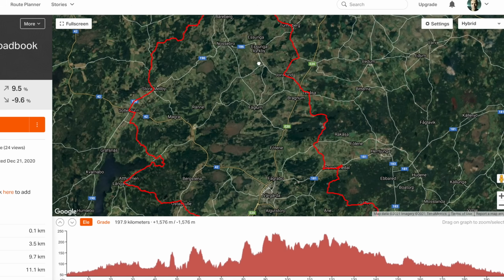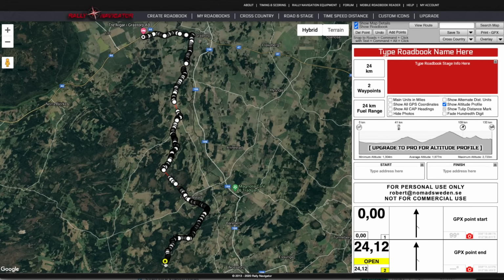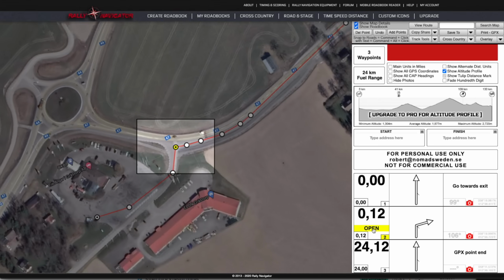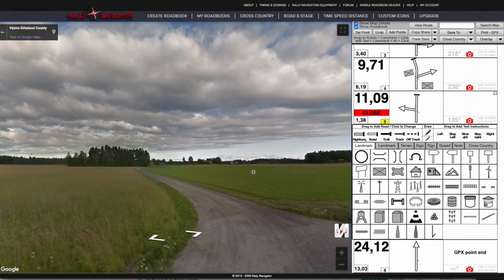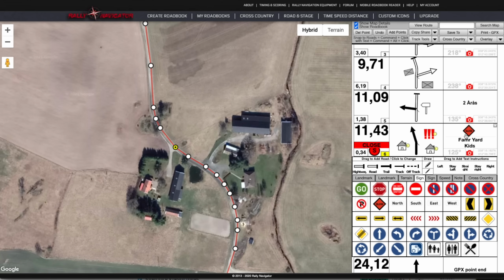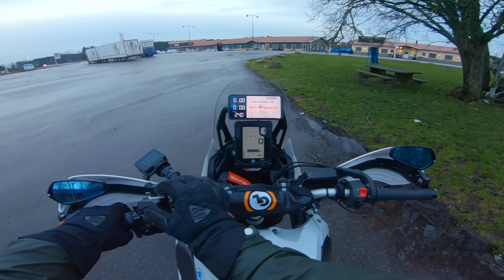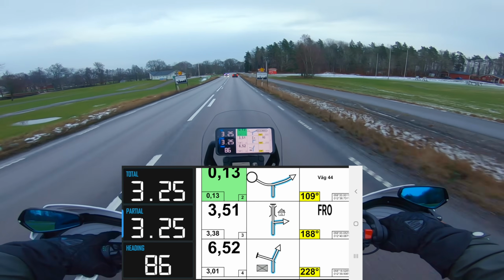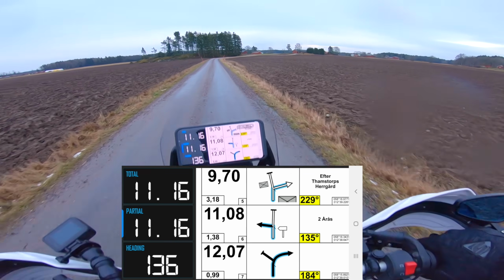Create your first Digital Rally Roadbook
Welcome to the wonderful world of Rally Roadbooks!
This is a guide how to creat your own, first roadbook to use with your friends in a casual way.

Also find RallyNavigator in bort Google Play and AppStore.

Any remote to control music should work with the roadbook apps.

Decals kit on the bike from rubberdust.com